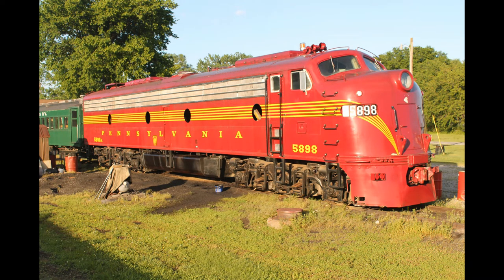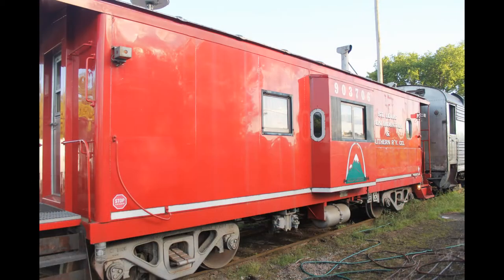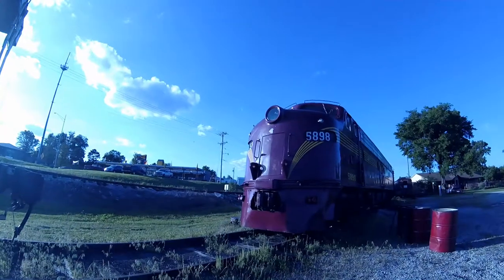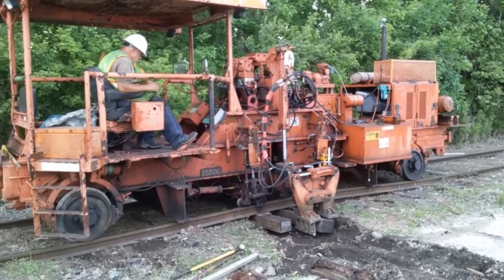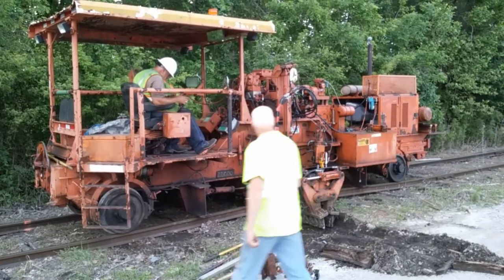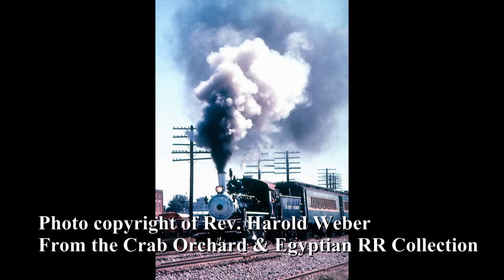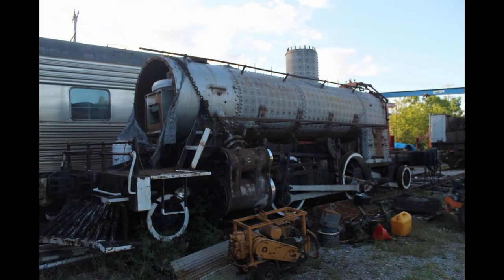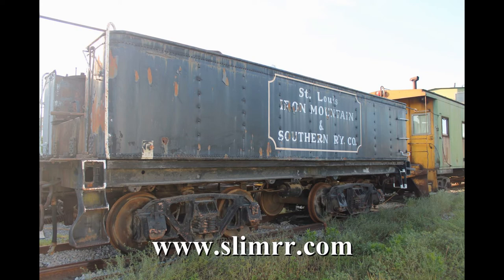Track Work at the St. Louis Iron Mountain and Southern Rwy using their new tie inserter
St. Louis, Iron Mountain & Southern railway located in Jackson, MO operates a tourist train on 6 miles of former Missouri Pacific track. They are currently engaged in 2 major projects, repairing the track after the recent spring 2017 flood, and restoring SLIM #5, a 2-4-2 type steam locomotive to operating condition. #5 is significant in that, in the early 1980's, it was still in use on a shortline freight railroad in Marion, IL pulling revenue piggyback flats.

In this video we will highlight some of the historic railroad equipment on the property, and ride along with the track crew as they use a recently donated tie inserter.

You can help with the track upgrade by purchasing a cross tie dedicated to a person of your choice. You will receive a printed certificate noting the location your tie was installed.

You can get up to date info on the track maintenance and equipment upkeep projects, as well as notices of upcoming scheduled trains, crew activities, highlights from past trips by following the SLIM Facebook page